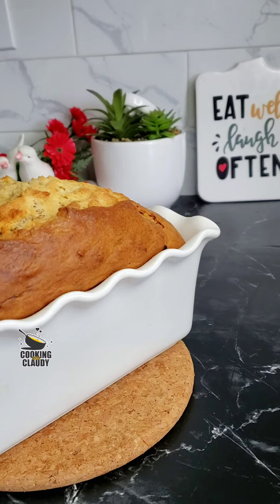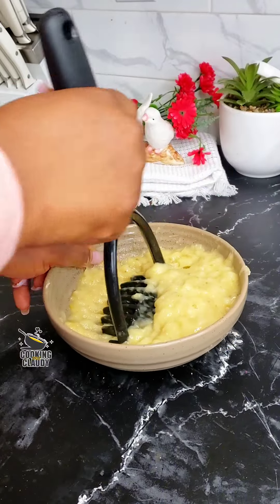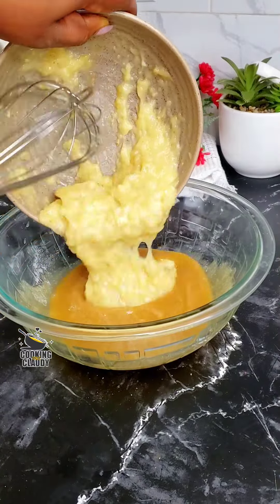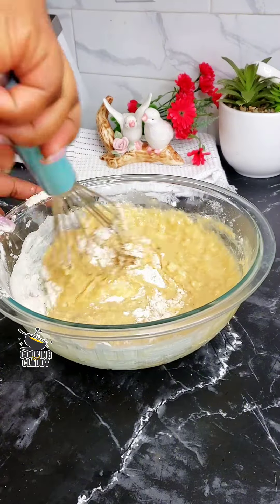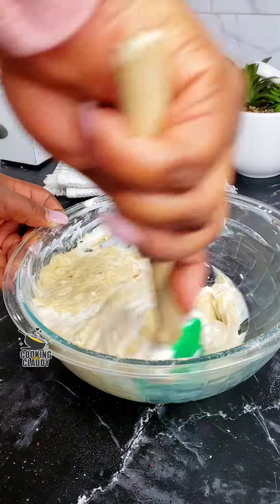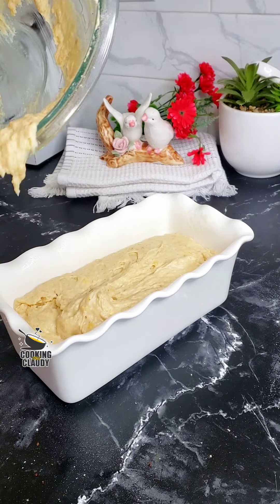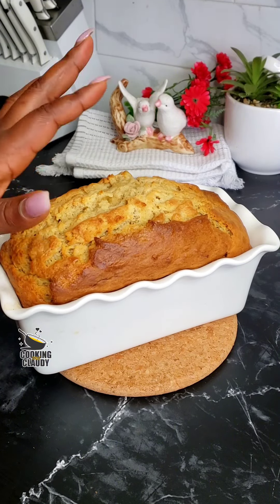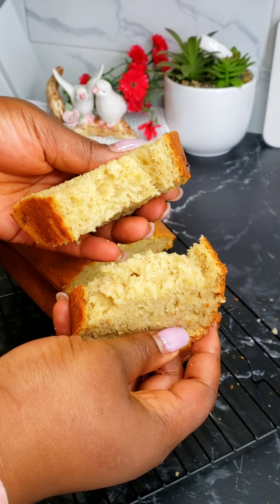Bakers will never tell you about this Banana Bread ingredient for extra moist.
BANANA BREAD - This 1 ingredient is the secret bakers never tell you for extra moist.